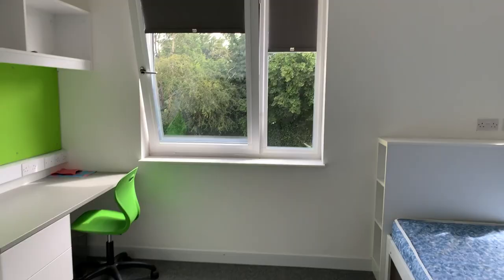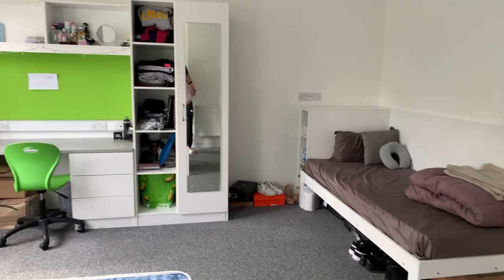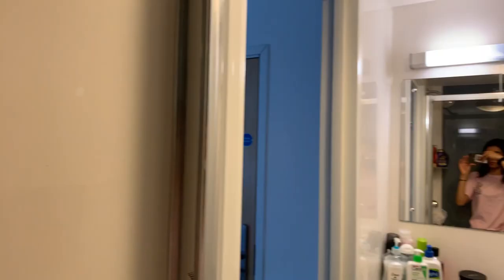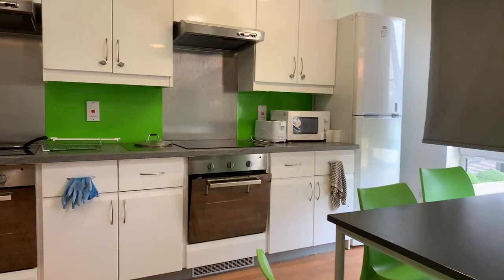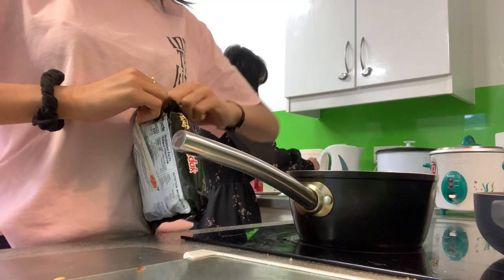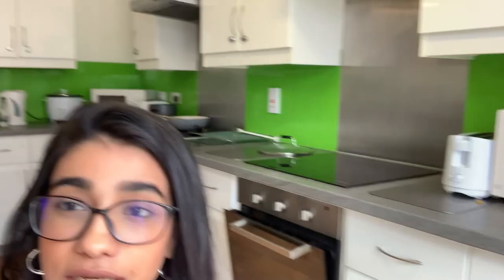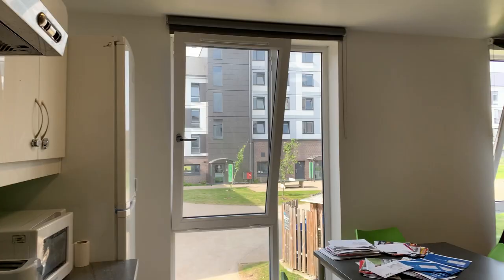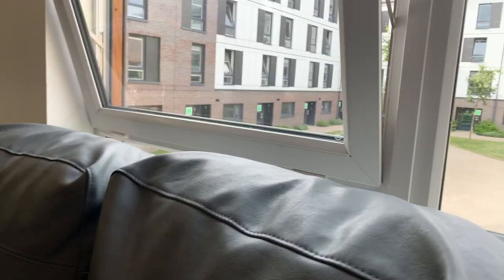Accommodation at Herts: Twin room, College Lane Campus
Join Srishti as she shows us around her twin room at the University of Hertfordshire.

Sharing a room could not be more comfortable with our twin room option. Our twin rooms have everything you need – times two! Rooms include two single beds, desks and a shared en-suite bathroom. These rooms are ideal for those who want to experience an American university accommodation environment.